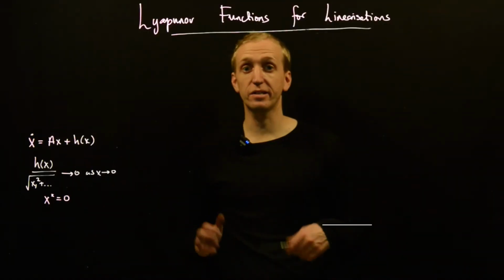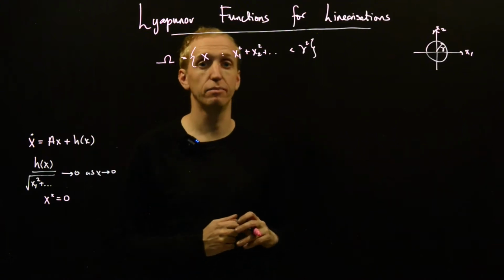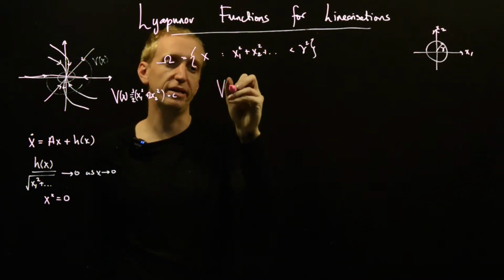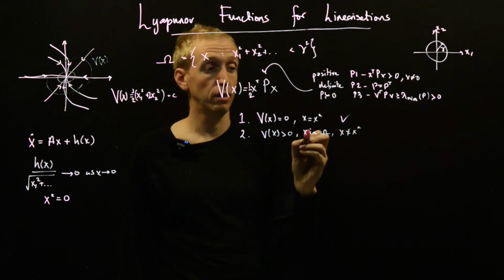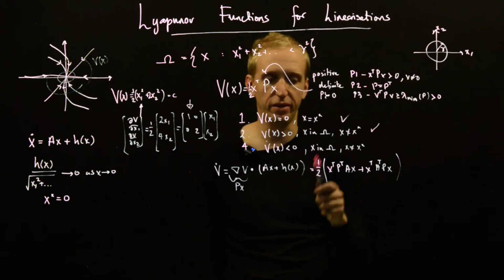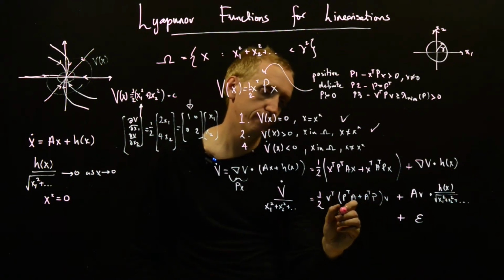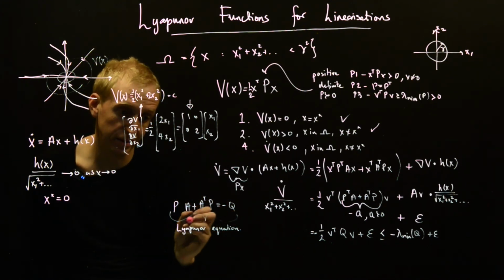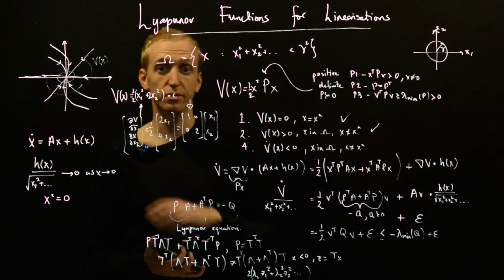Stability of linearisations using Lyapunov functions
We sketch out the method for proving local asymptotic stability based on eigenvalues of linearisations using Lyapunov theory